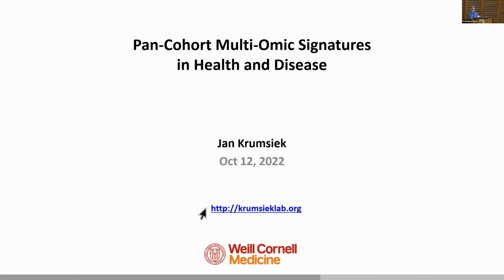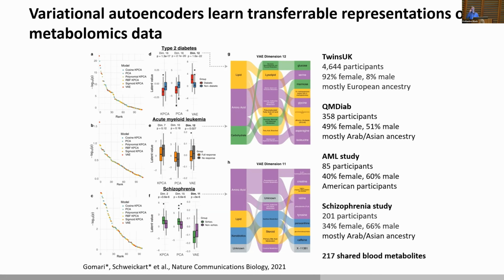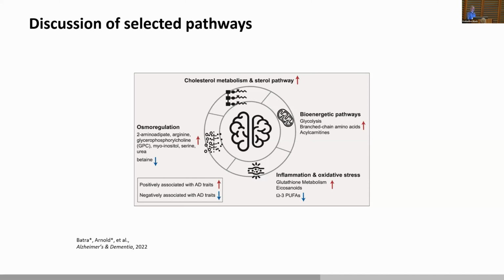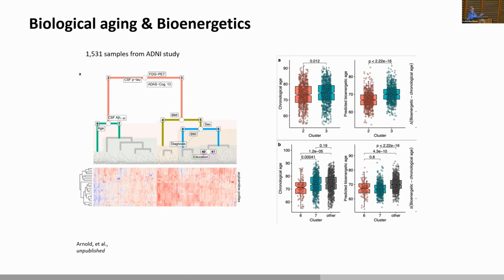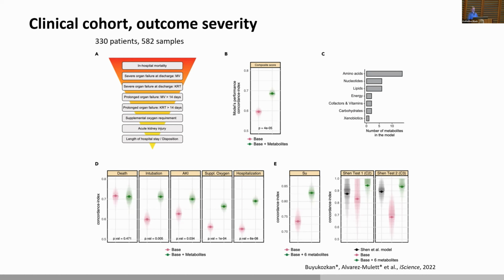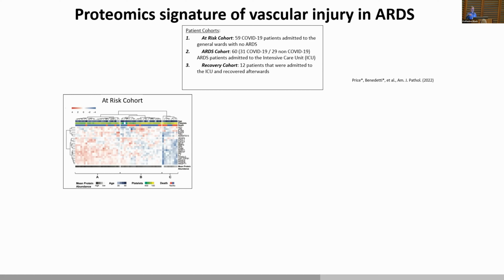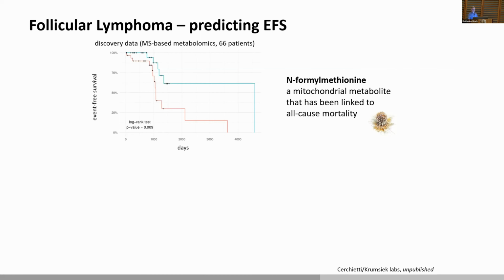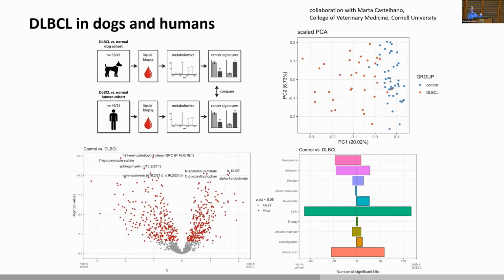Pan-Cohort multi-omic signatures in health and disease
Prof. Dr. Jan Krumsiek
Institute for Computational Biomedicine of Weill Cornell Medicine
New York | USA